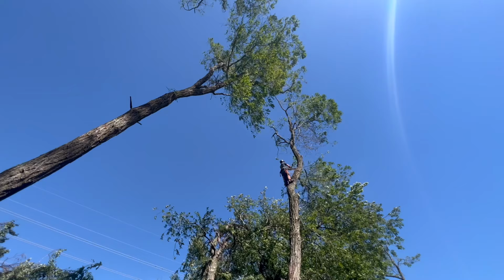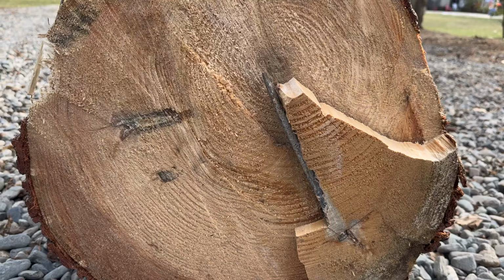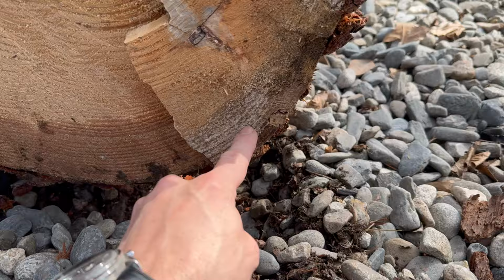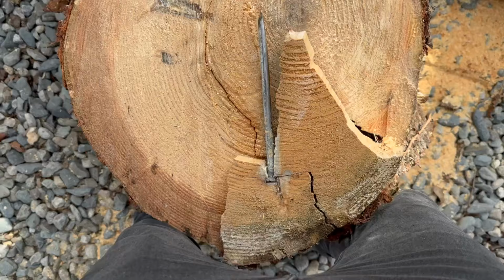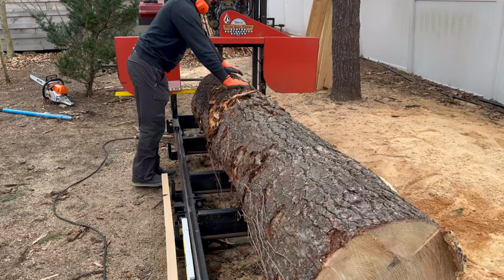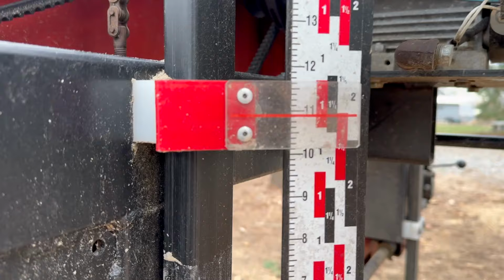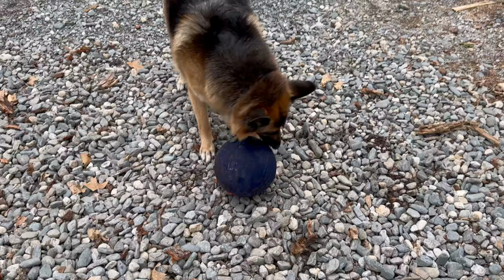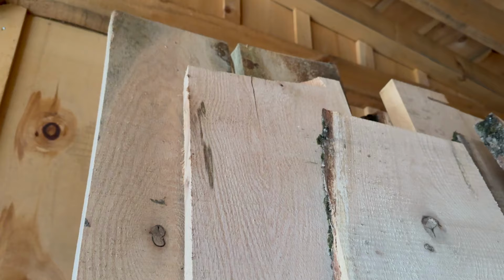HOW TO CORRECTLY MILL Lumber for Renovation Project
Cutting Wood. Because it's satisfying.